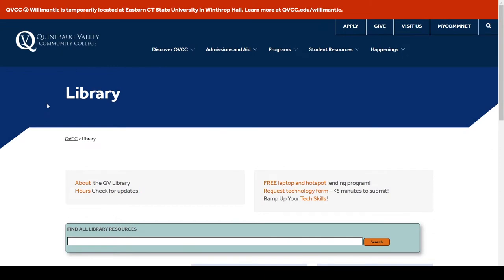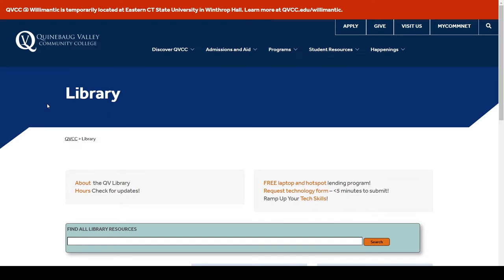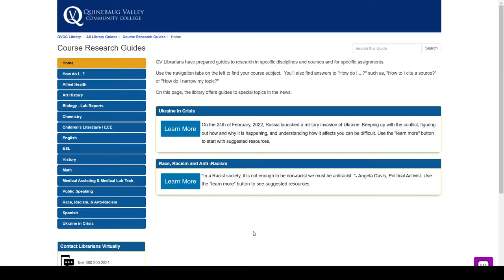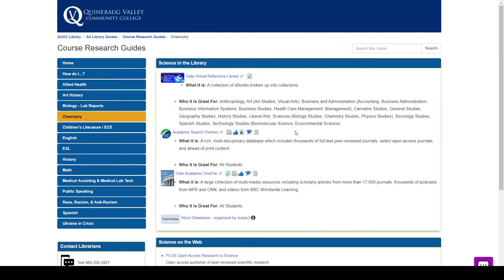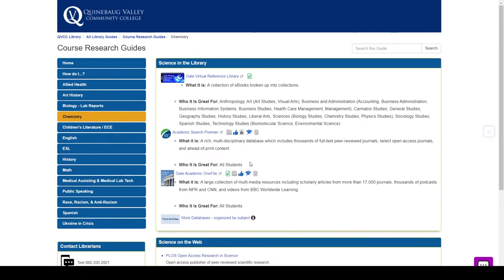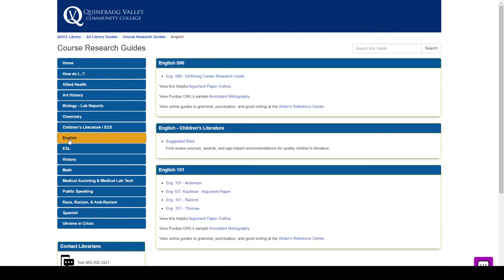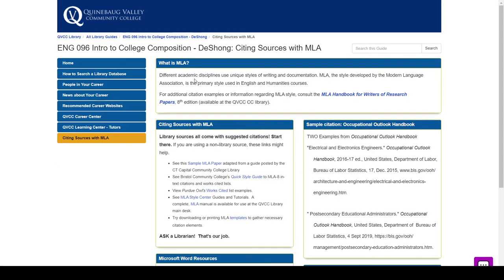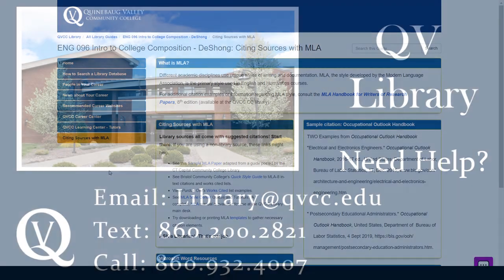Find Research Guides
How to find and use QV's Research Guides